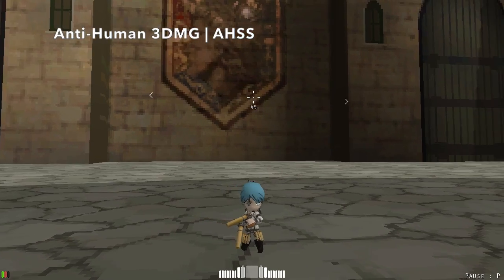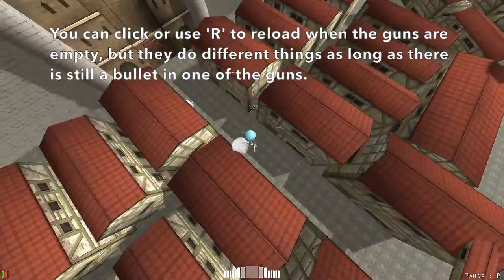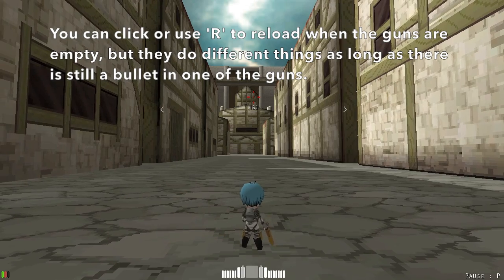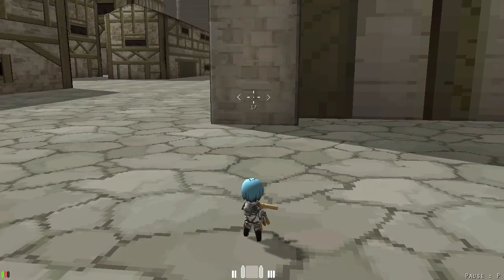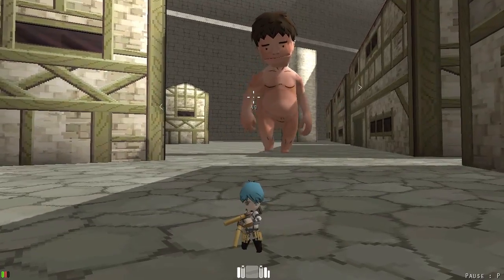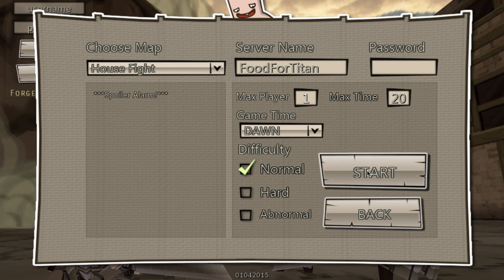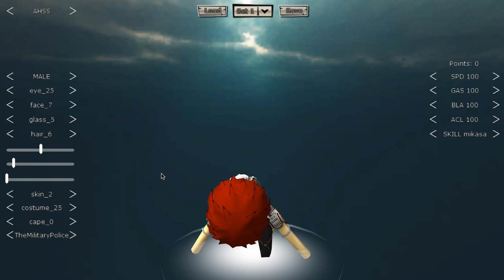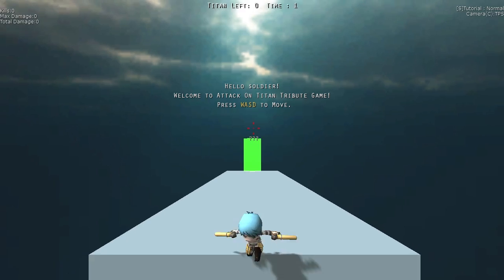AoTTG Tutorial #3.2 - AHSS Guns/Anti-Human 3DMG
This must be the first time I've actually finished a tutorial video covering content that came out in the most recent update. Eh, it won't be recent soon enough, I guess.

Welcome to the third video of my Tutorials series, on how to become a great player in AoTTG! As the months have passed, I've seen more and more new people come into the game that have no idea how to maneuver themselves or kill titans effectively. That's where this series steps in: aimed towards the newest Trainees, it helps you become aware of what you're doing wrong, and where you can get much better.

Music is composed by Hiroyuki Sawano and comes from the Kill La Kill OST, as well as "Sono Chi no Sadame", the first OP from David Production's 'Jojo's Bizarre Adventure'!

AoTTG was made by Feng Lee and Jiang Li.